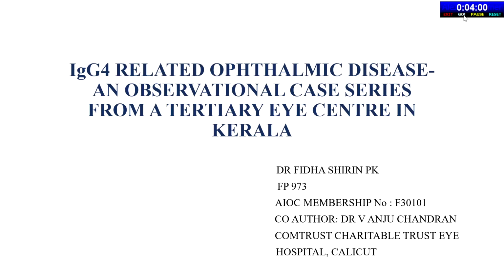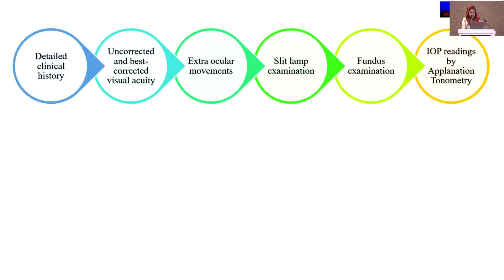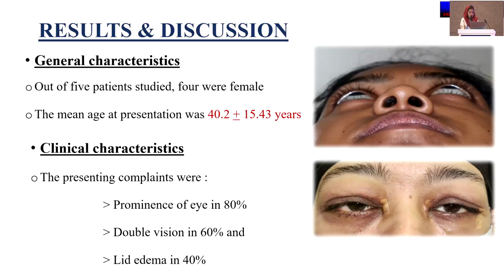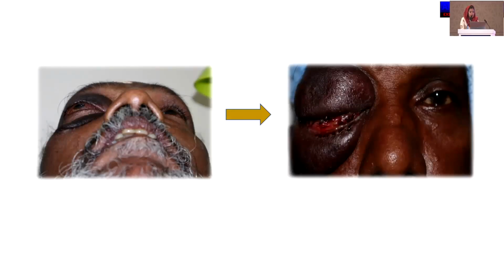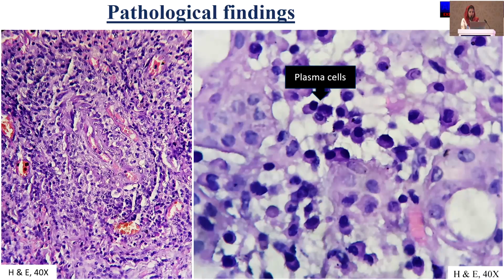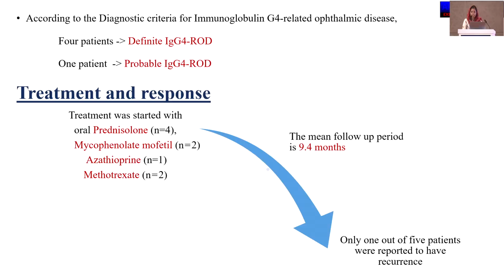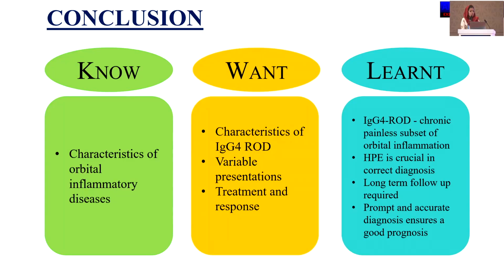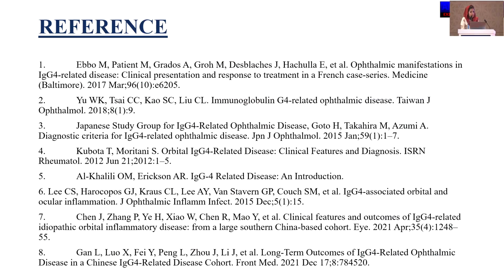AIOS2025 PPP Orbit FP973 Dr Fidha SHIRIN Igg4 Related Ophthalmic Disease